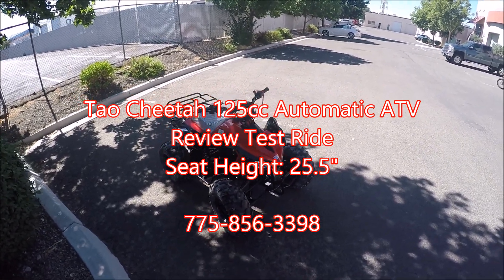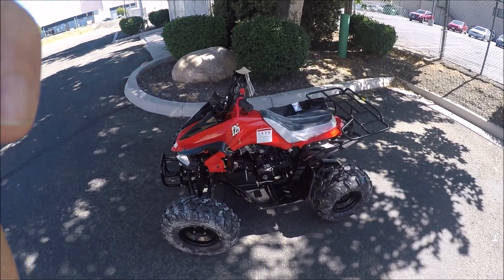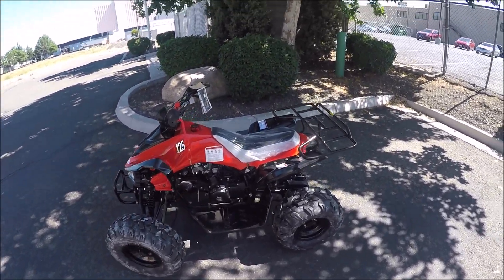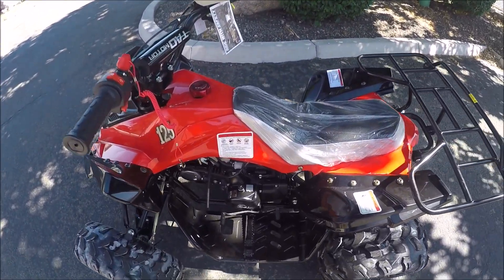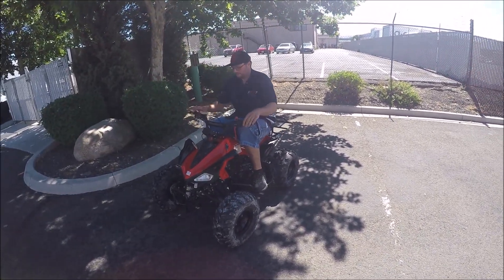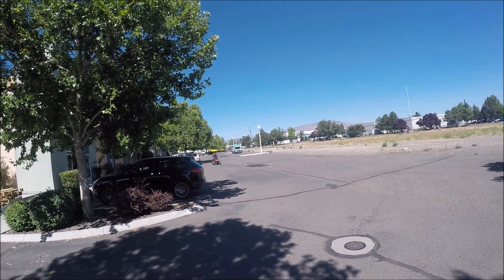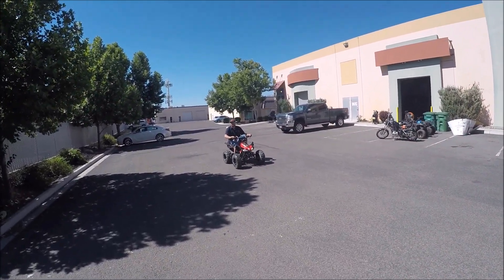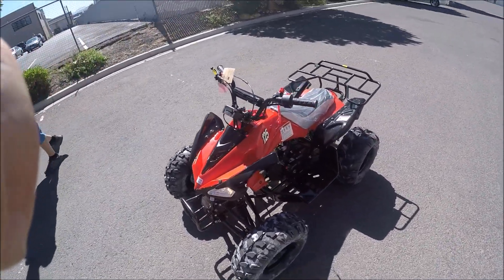TaoTao Cheetah 125cc Review In Red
Tao Cheetah 125cc Automatic ATV Review Test Ride
Featuring Speed Limiter, Remote Kill and Start and Safety Lanyard,
Buy a Tao Cheetah 125cc Save thousands over other brands,  Beginner Kids Youth ATV  Seat Height: 25.5"